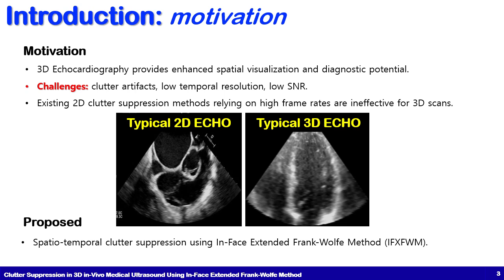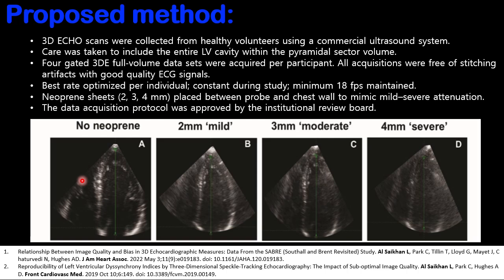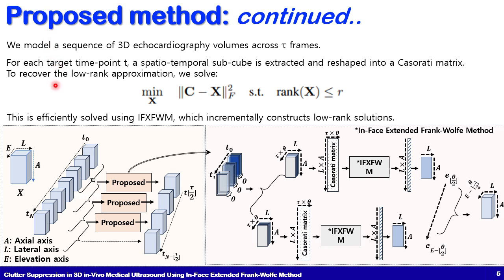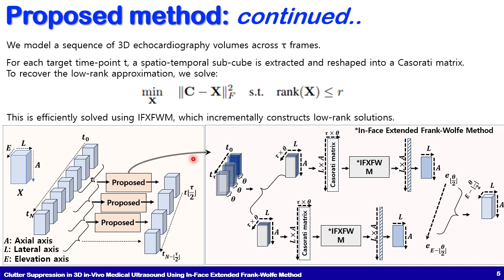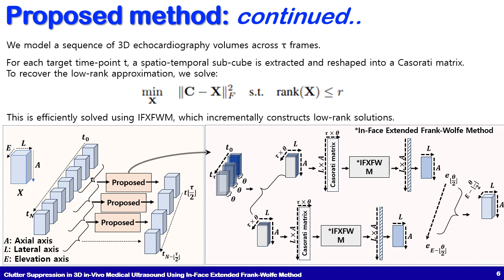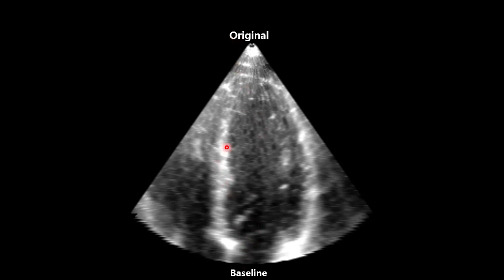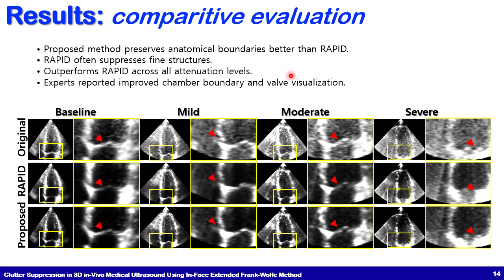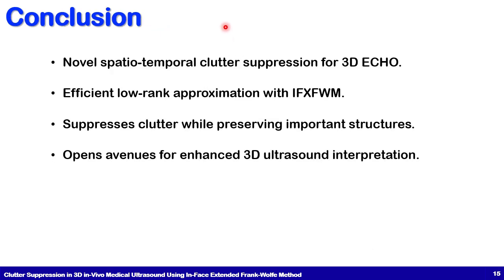Clutter Suppression in 3D in-Vivo Medical Ultrasound Using In-Face Extended Frank-Wolfe Method.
Clutter Suppression in 3D in-Vivo Medical Ultrasound Using In-Face Extended Frank-Wolfe Method. presented in IUS - International Ultrasonics Symposium 2025. Ultrech, Netherlands.
Shujaat Khan, Jaeyoung Huh, Lamia Al Saikhan, and Jong Chul Ye. "Clutter Suppression in 3D in-vivo Medical Ultrasound Using In-Face Extended Frank-Wolfe Method." In 2025 IEEE International Ultrasonics Symposium (IUS), pp. 1-2. IEEE, 2025.